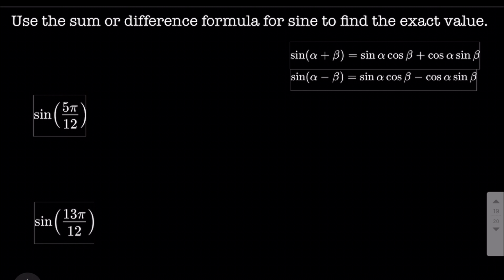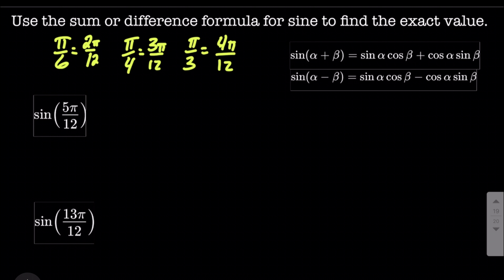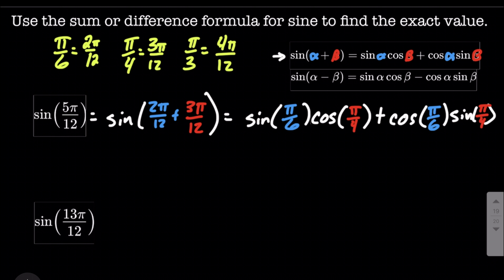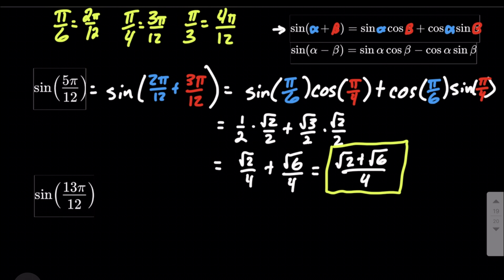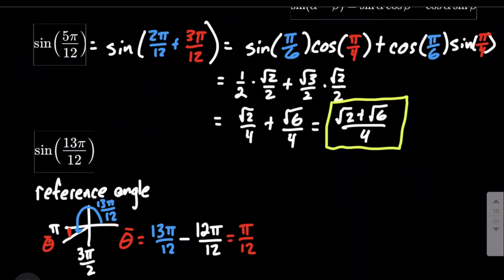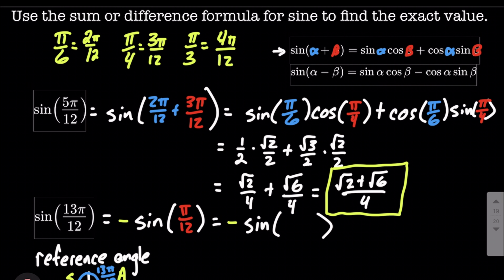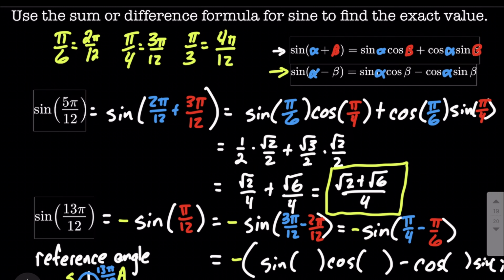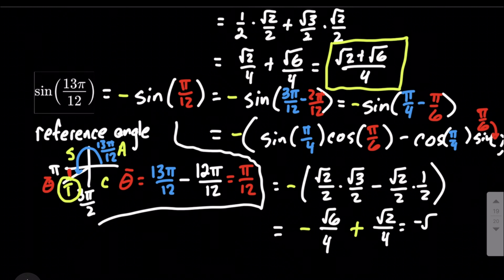Sum and Difference Formulas for Sine in Radian Measure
In this math example, we are trying to use a sum or difference trig formula to calculate the exact value for angle in radian measure.  We want to use the most common radian angles pi/6, pi/4, and pi/3 to do this calculation because these are known ratios.  Each of these examples have given radian angles that have denominators of 12.  Because of this, we first rewrite pi/6 as 2pi/12, pi/4 as 3pi/12, and pi/3 as 4pi/12.  This makes the process of identifying which angles add or subtract to make the given angle easier.

sin(5pi/12)

The first example can be completed by using two angles that add together.  We use the sum formula for sine to fill into the formula.  I try to show where each angle is substituted into the formula by using color coding.  After the problem is rewritten using our common angles, we fill in with the appropriate ratios to evaluate each trig function (sine and cosine).  The answer is then simplified completely.

sin(13pi/12)

For the second problem, we are given an angle larger than pi.  Because of this larger angle, no two pairs of our common angles add together to our given angle.  Therefore, we want to find a reference angle.  This means placing the given angle into the correct quadrant, drawing in our reference angle (always to the x-axis), and calculating the reference angle by subtracting the smaller angle from the larger that make up the reference angle.  When we replace the original angle with the reference angle, we also must check to see the overall sign (positive/negative) of the function.  I like to use the phrase "All Students Take Calculus" to remember in which quadrant each function is positive.  This leads us to include a negative in front of our function that carries along when we fill into the difference formula for sine. The angles that are filled in for each piece of our formula are color coded to help see where they were filled in.  After using the difference formula, we evaluate each of the known trig functions to give us nice exact ratios.  The solution is then reduced fully to give the best solution possible.